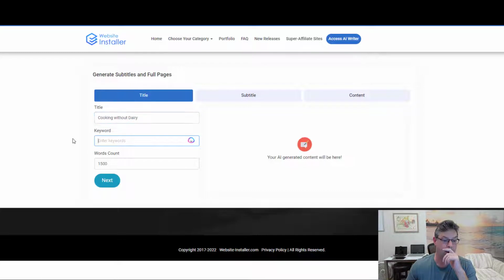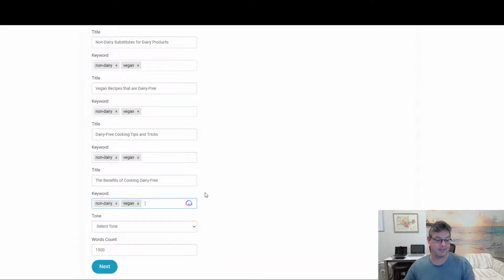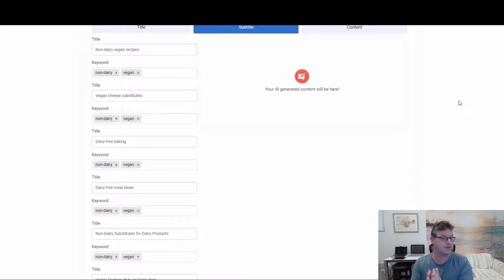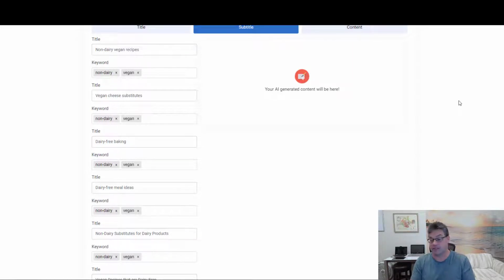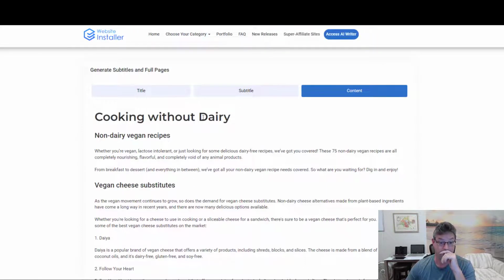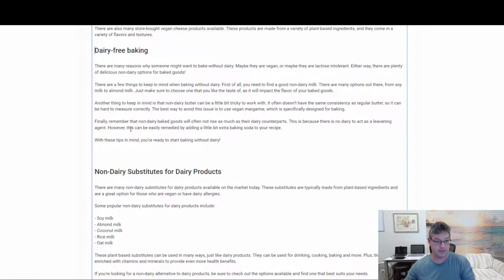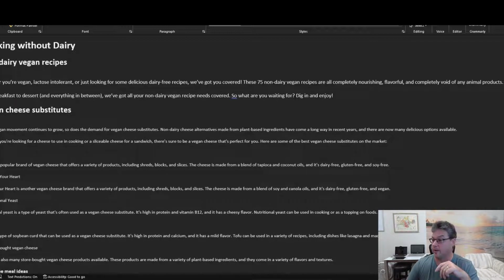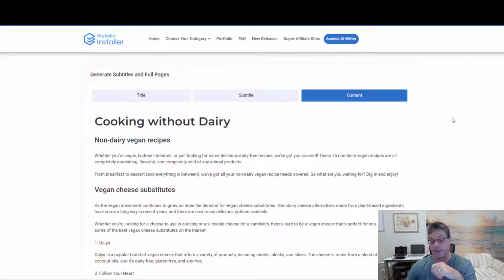How to create webpages fast on WI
Learn how to use the Article Generator function on Website-Installer.com It will let you produce compelling, competitve content in just minutes for all of your content needs.